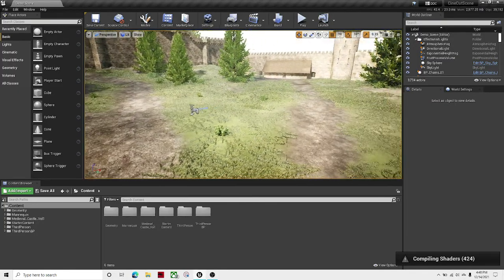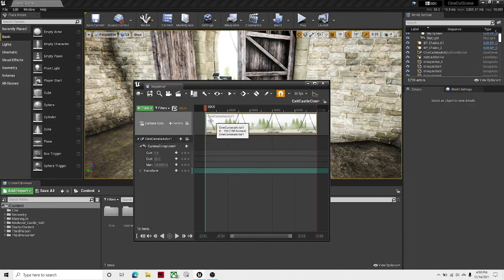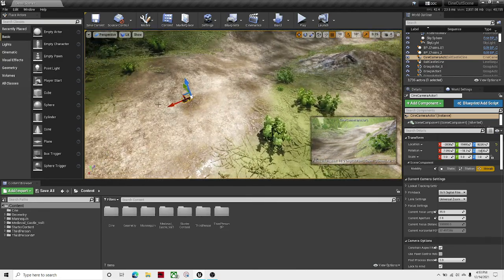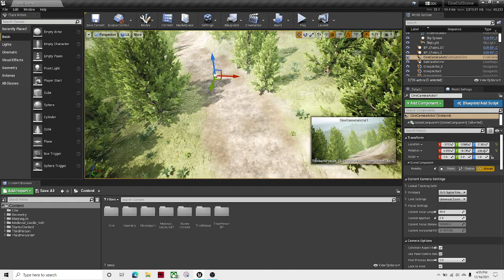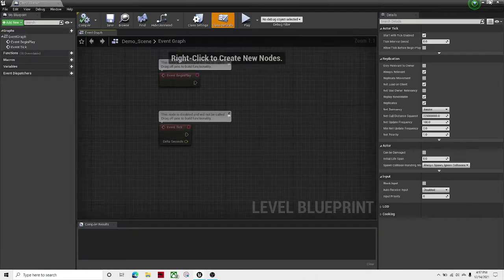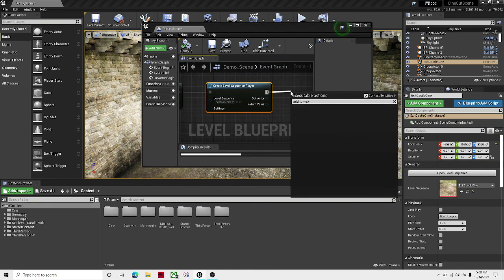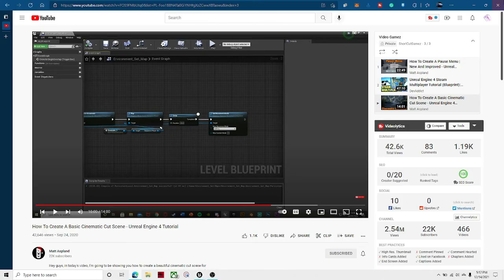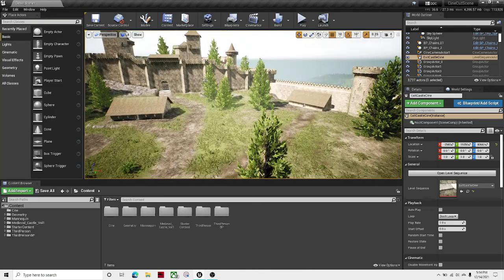Tutorial - Creating a Cinematic Cutscene in Unreal Engine 4.28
This is a cool tutorial on how to create a cutscene in unreal engine.